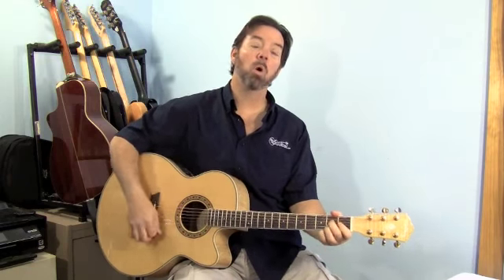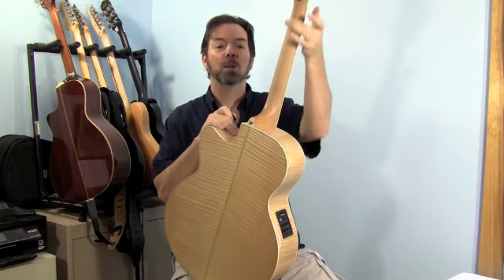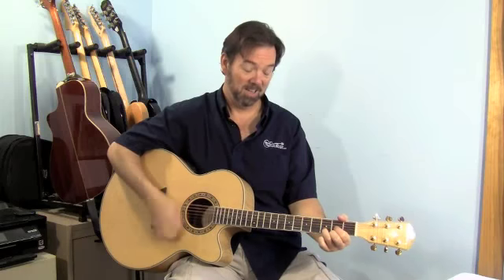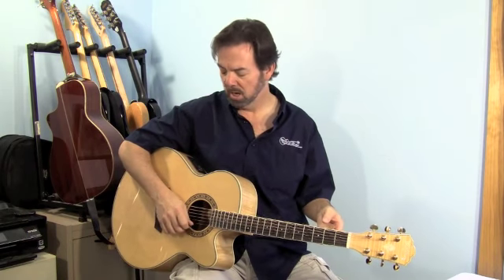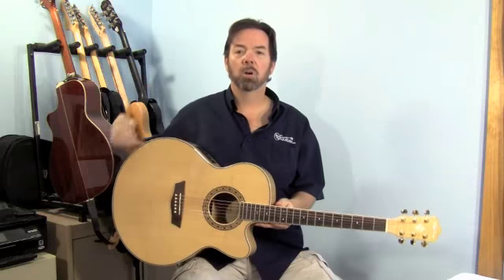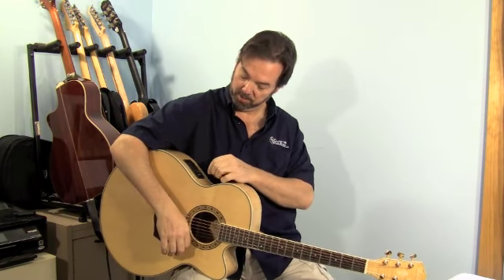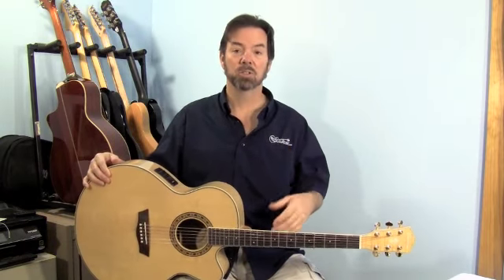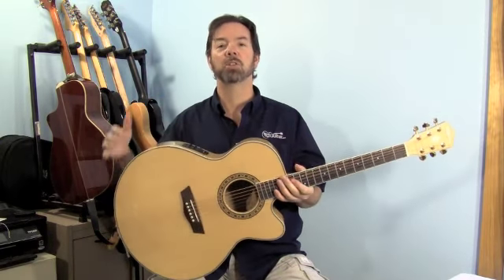Review Washburn WJ40SCE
for more guitar reviews.

The Washburn Cumberland series of acoustic guitars feature solid Alaskan sitka spruce tops, flame maple back and sides and gold hardware. Maple has a brighter sound than mahogany or rosewood so these guitars tend to sound clearer and more articulate. This works out especially well for the larger bodied jumbo versions that might loose focus with a mellower sounding back and side wood.

• Jumbo cutaway body style
• Solid Alaskan Sitka Spruce top
• Flame maple sides and back
• Satin finished maple neck with two-way truss rod
• Rosewood fingerboard and bridge with bone nut and saddle.
• Flame maple capped headstock with abalone inlay.
• Gold die cast chrome tuners
• Fishman Presys+ Tuner/Preamp System

• Keep in mind that what you're hearing is influenced by my playing style, the camcorder's microphone, your computer speakers as well as the machinations of Youtube. One way to compensate for these factors is to compare the sound of the guitar in this video to other acoustic/ electric guitar reviews that I've done under the same circumstances.